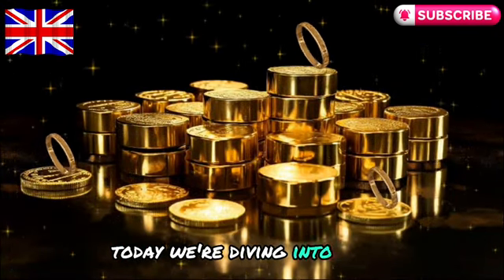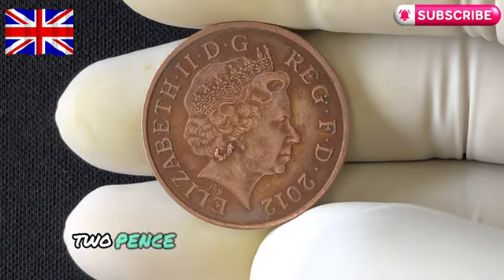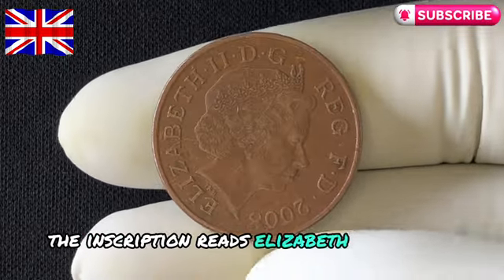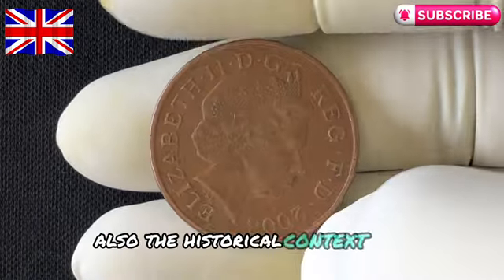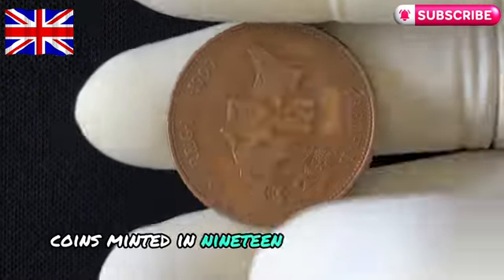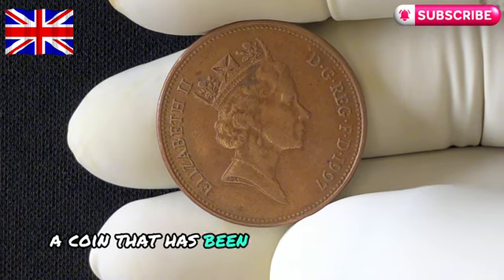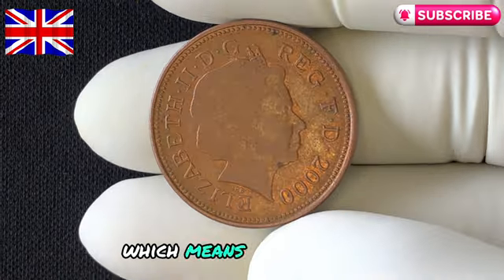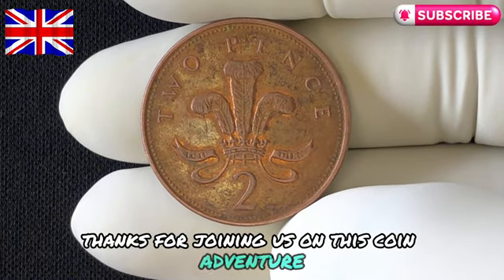British 2 Pence Coin Rare 2 Pence Coin Worth A Lot of Money-Coins worth money